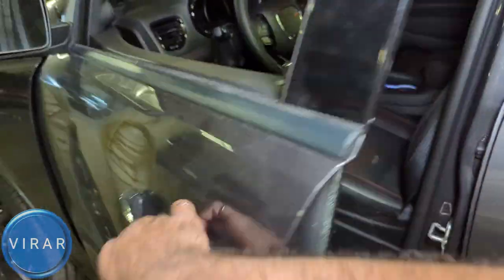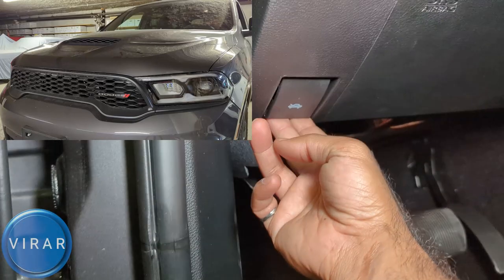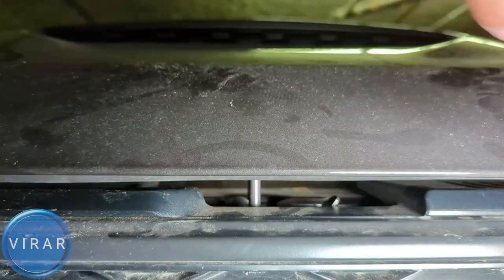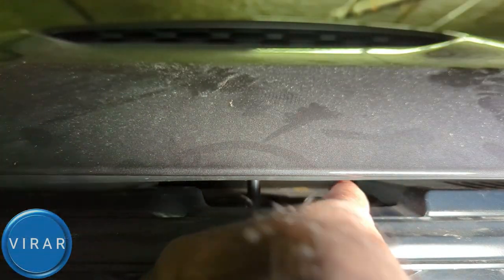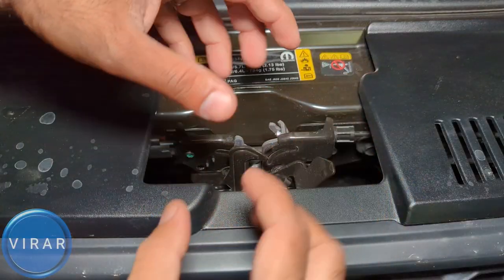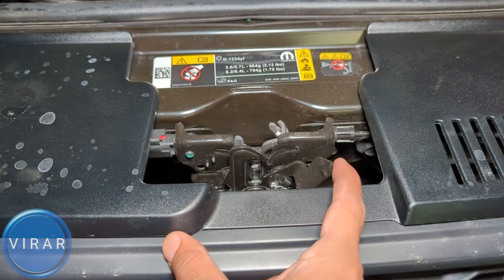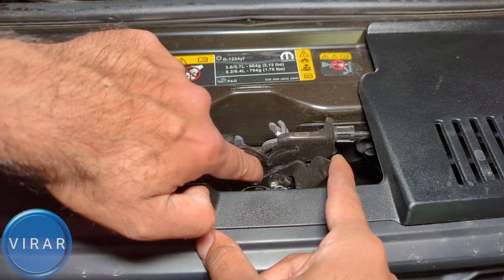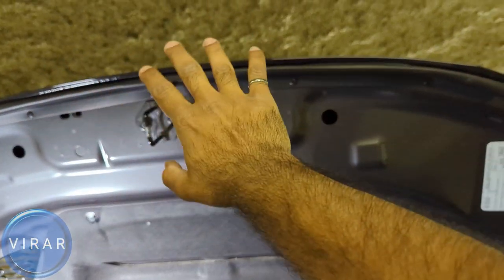How to Open (and Close) the Hood - Dodge Durango (2011-2023)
Quick video outlining in detail on how to open the hood of a Dodge Durango (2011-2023)